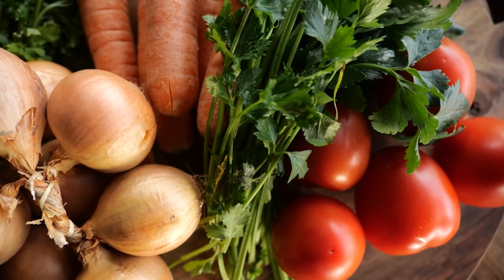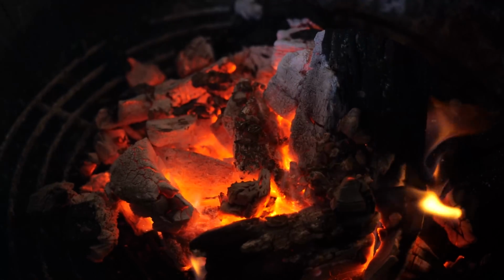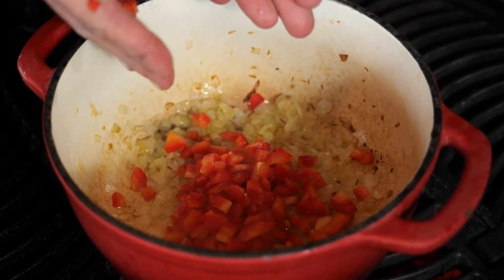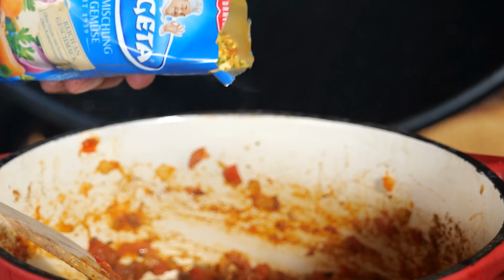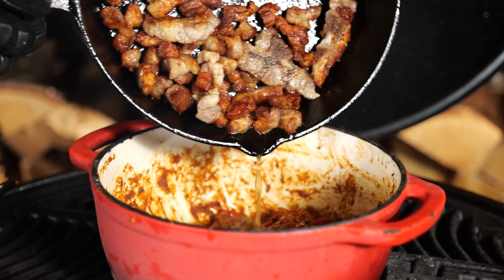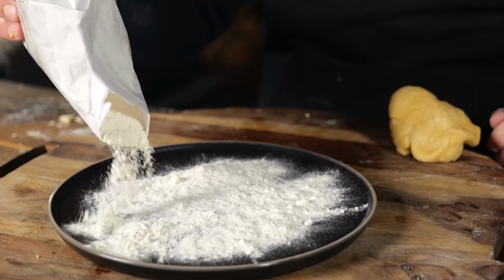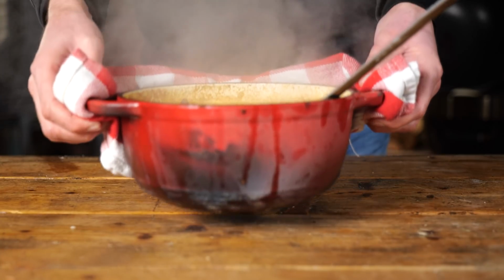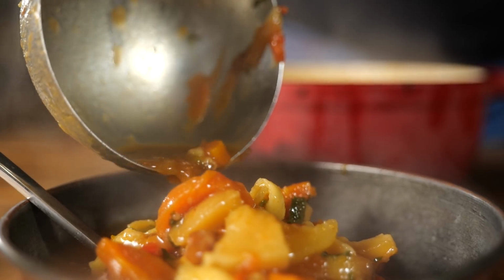This is The Only Authentic Hungarian GOULASH recipe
RANDOM 😋
(words that help you find this video) KEEPONGRILLING goulash hungarian recipe beef stew cowboy kent rollins beef goulash My FAVORITE recipe for Authentic Hungarian GOULASH
napoleon grill kettle grill grilled soup bbq barbecue outdoor cooking winter dish recipe cooking outside cold weather tutorial pork stew steamed